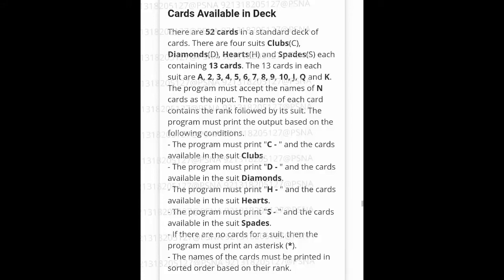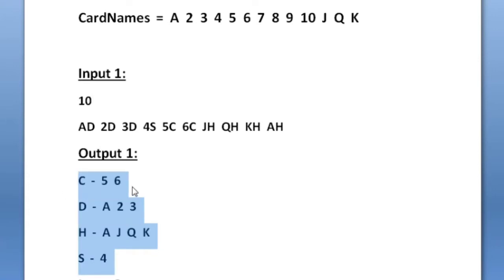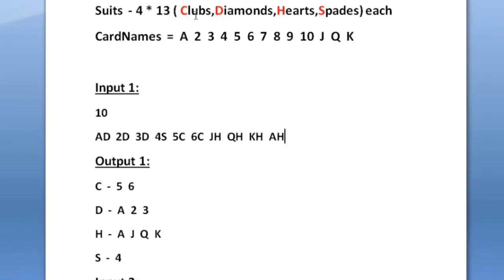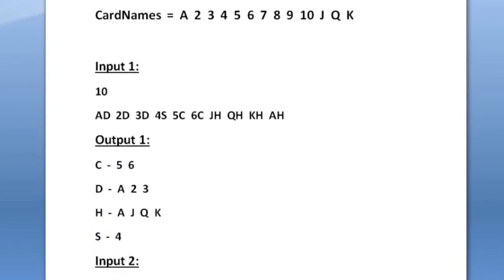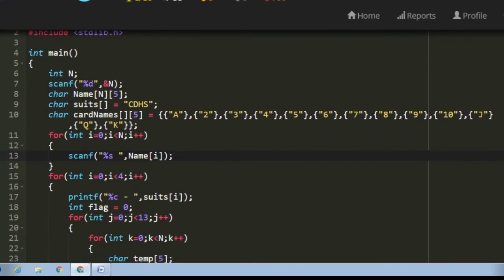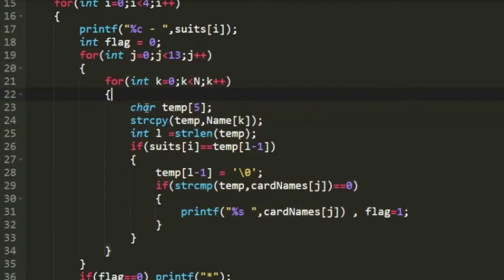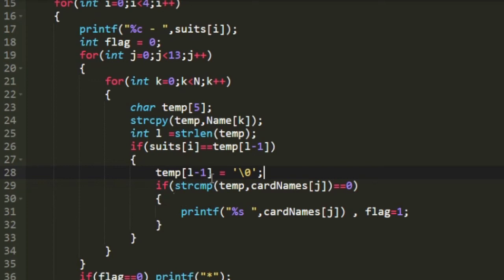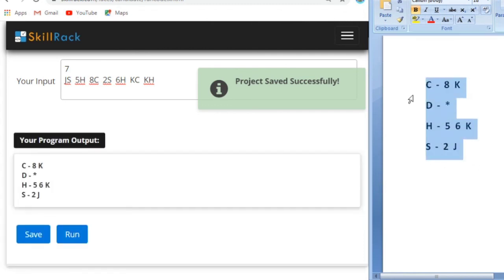skillrack daily challenge | Cards Available in Deck | 8-10-2020